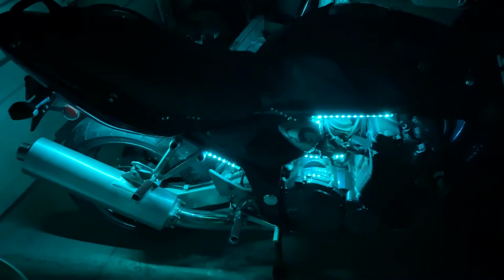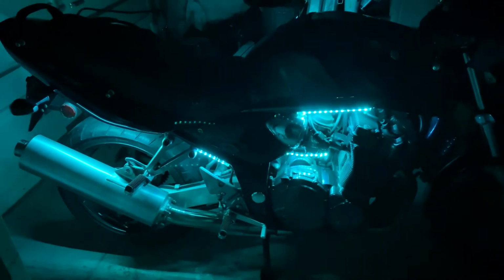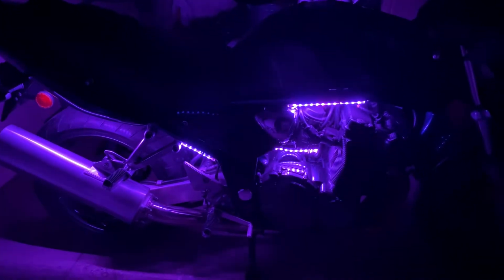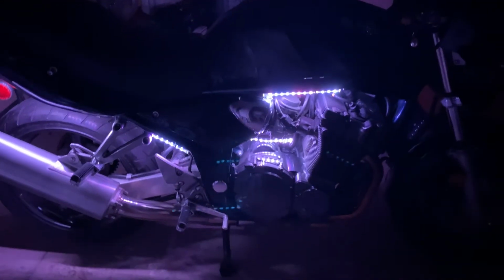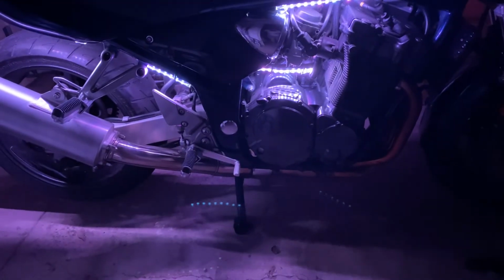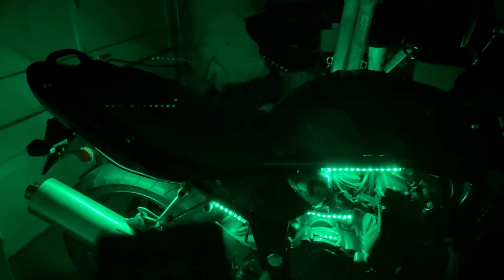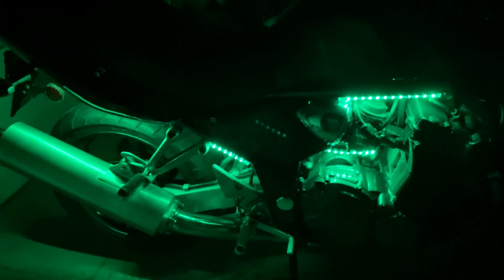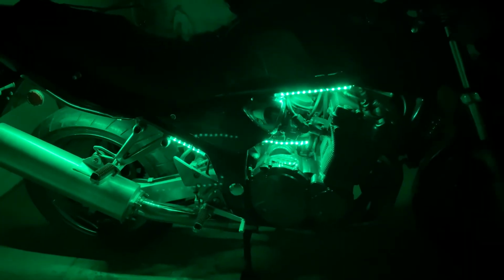Brand new Neon Lights installed on bike! You must see these! Amazing!!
Recently, I added neon lights to our bike, let us know if
You Like them!! They really Brighten up anywhere they are